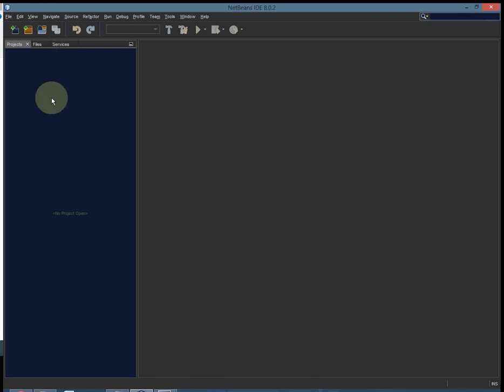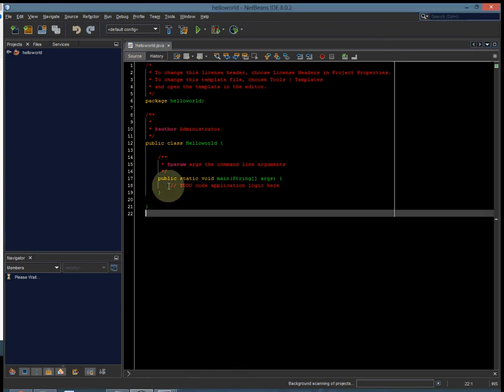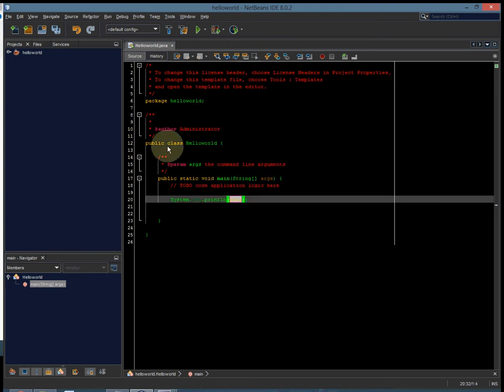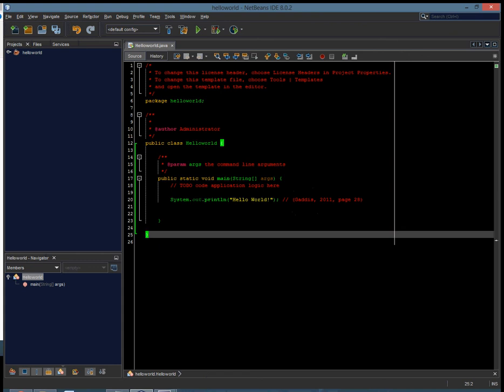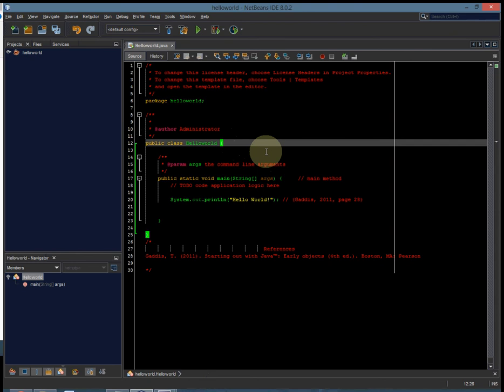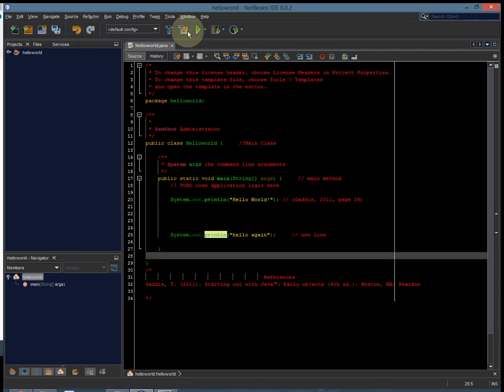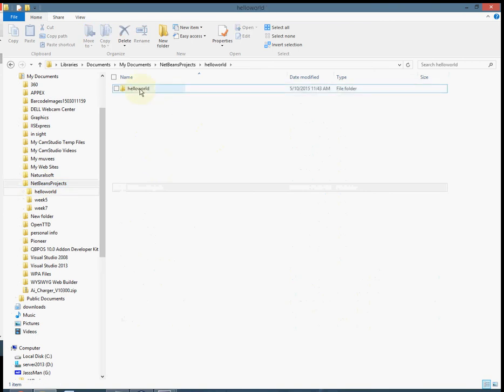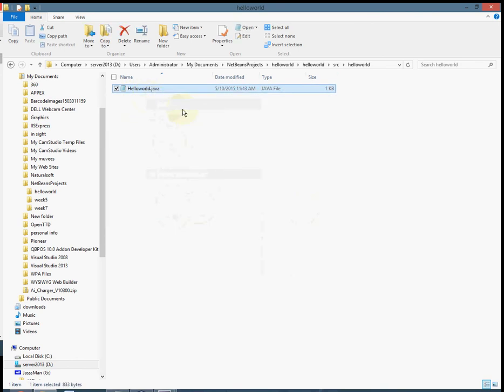UOP 420 week 1 create a program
Stuff For UOP (University of Phoenix) Yes UOP are top dogs.

Create a program